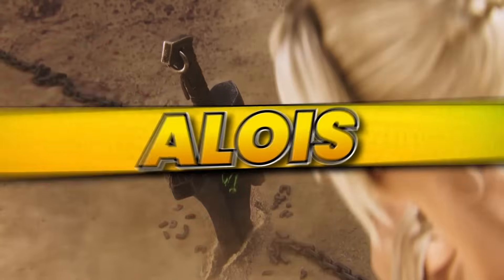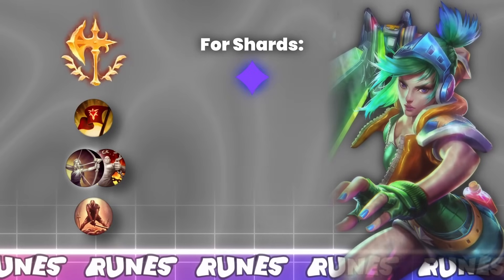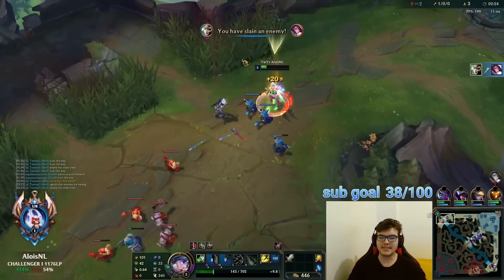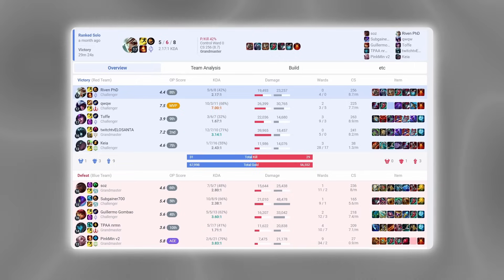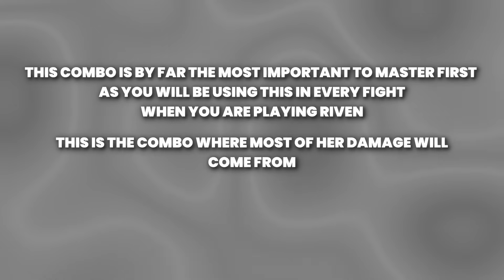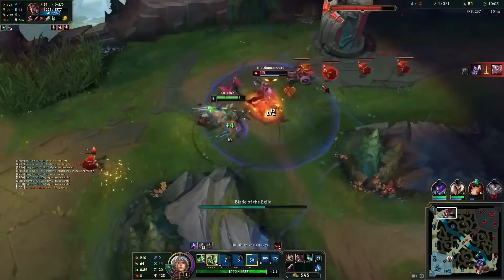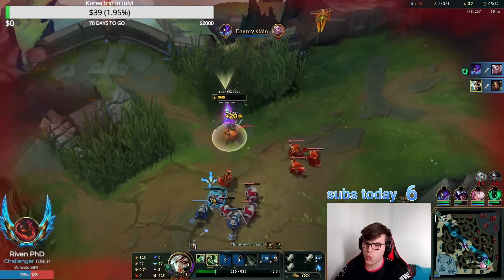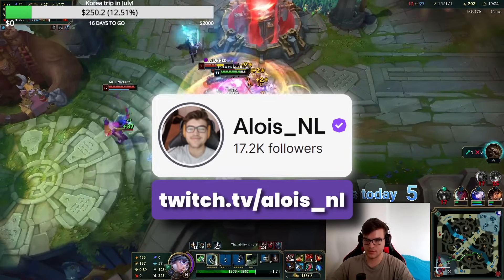The Only Riven Guide YOU Need to Climb to Challenger In Season 13 | League of Legends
Timestamps:
00:00 - 0:34 Intro
0:34 - 2:40 Summoners
2:40 - 5:33 Runes
5:33 - 16:45 Items
16:45 - 19:46 Abilities and combos
19:46 - 20:18 Riven's Q Animation Explained
20:18 - 25:12 Abilities and combos
25:12 - 30:24 Laning phase
30:24 - 32:24 Macro
32:24 - 32:54 Outro